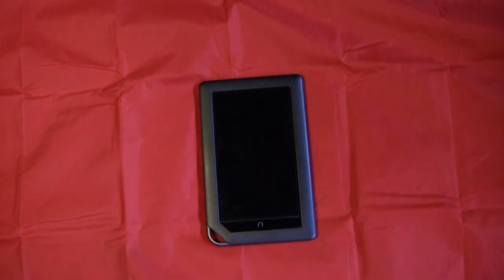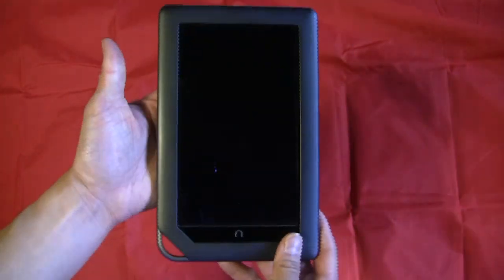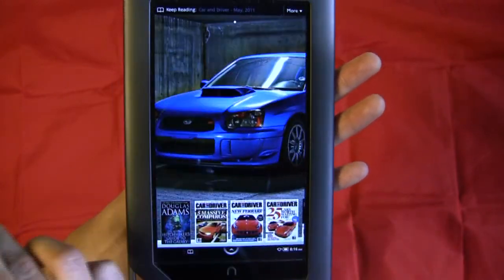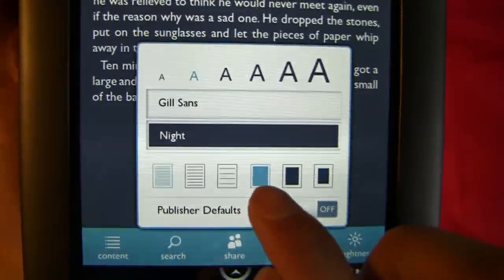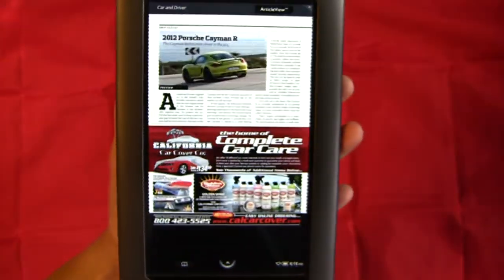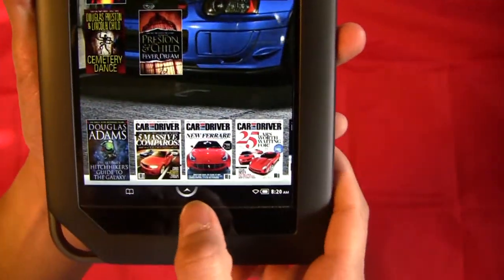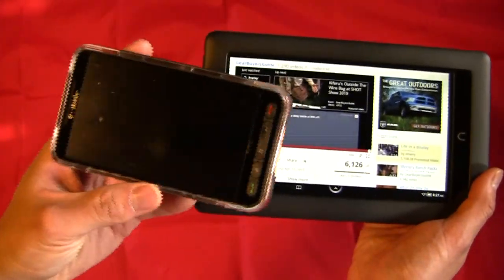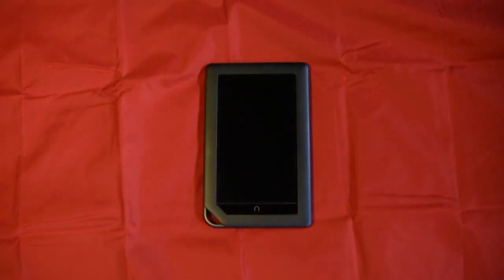Gear: Nook Color review (VR from Kane5565)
A video request from Kane5565 to review my Nook Color.